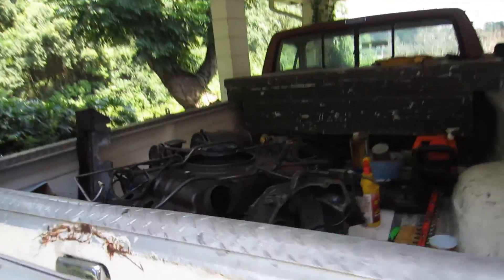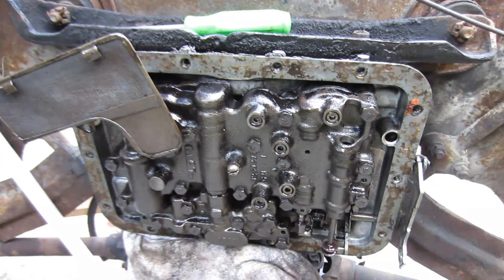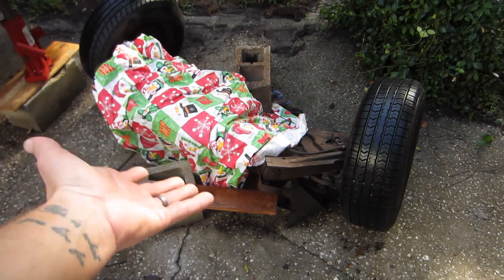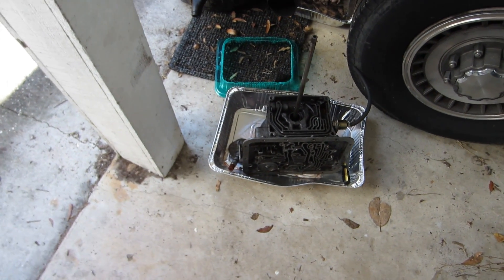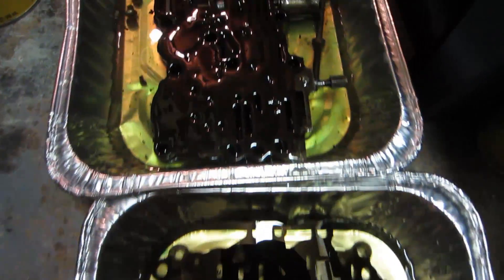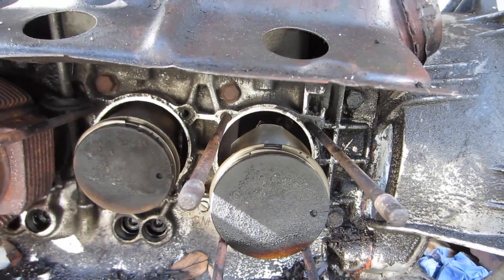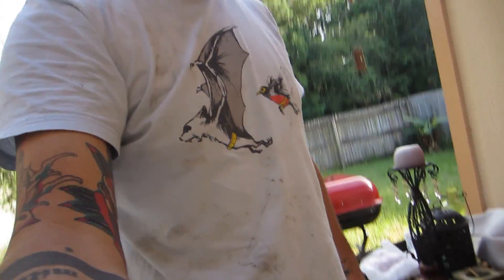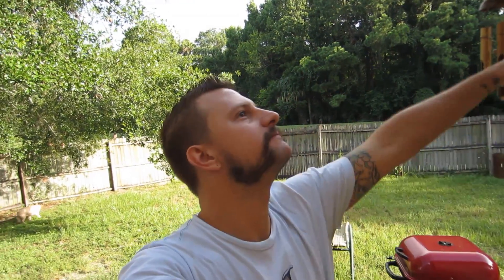Cute Little Girl Reacts To Science Experiments!!! (7.9.12)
We did some fun science experiments for our friends little kid! it was fun!